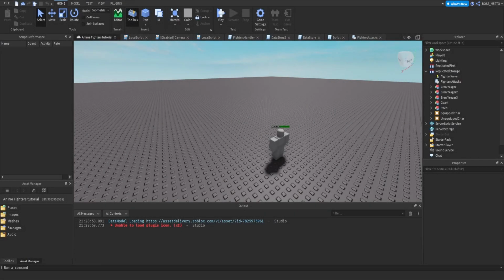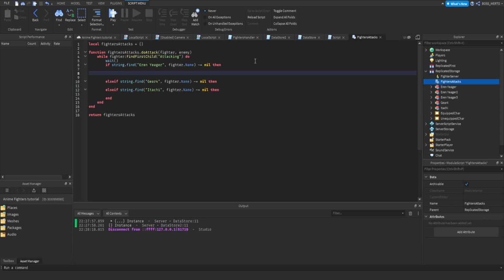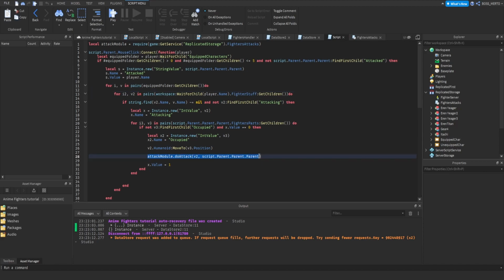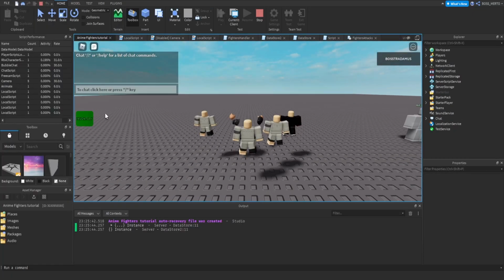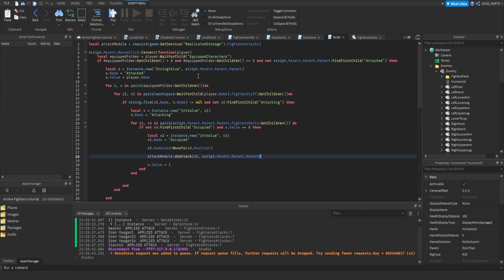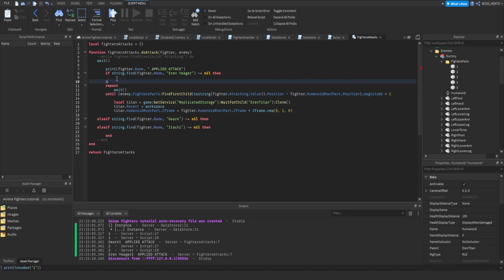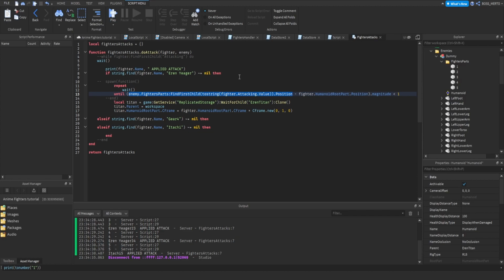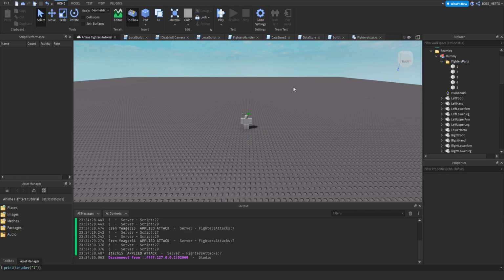ROBLOX Anime Fighters #16 | Creating Eren Yeager's attacks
This video continues with the topic around the Fighter's attacks.